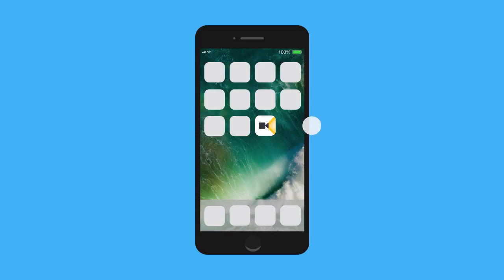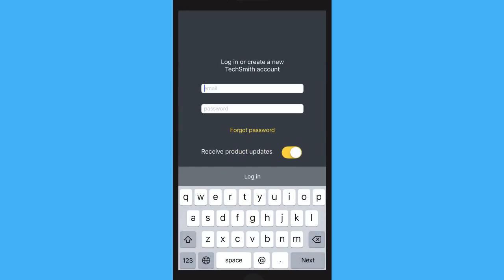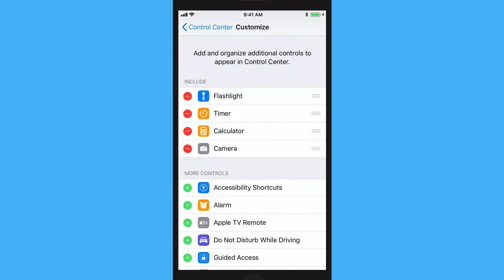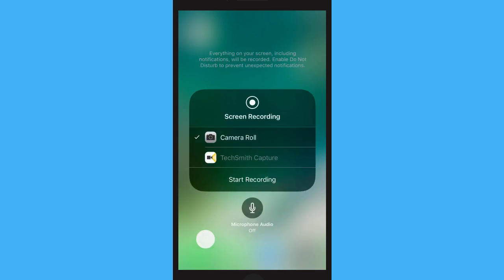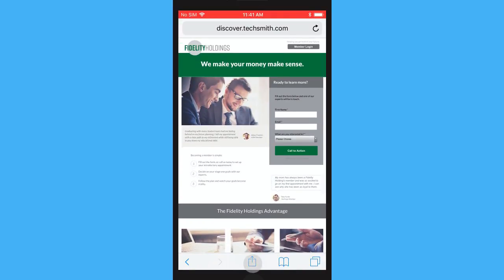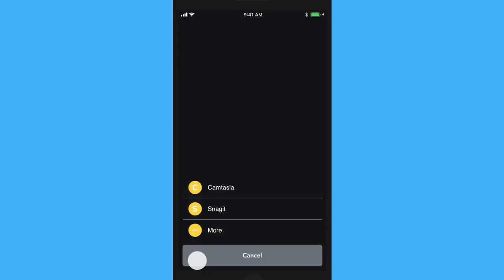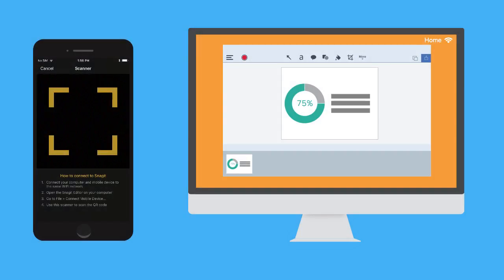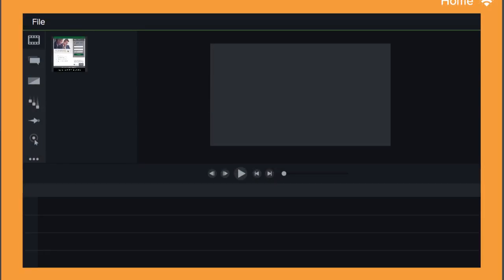How To Record Your iPhone Screen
TechSmith's iPhone screen recorder lets you record anything on your screen. Easily record apps and other content for video demos, presentations, and tutorials. TechSmith Capture brings powerful screen recording technology to all of your iOS 11 enabled devices.

Download it for free today.